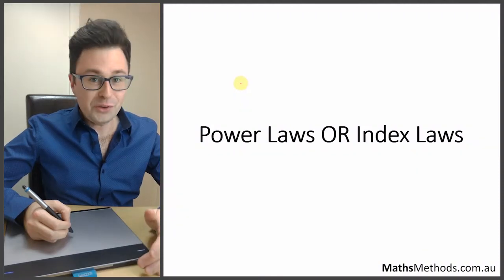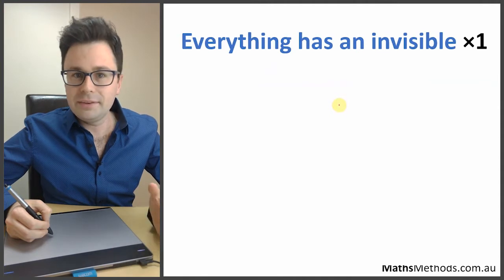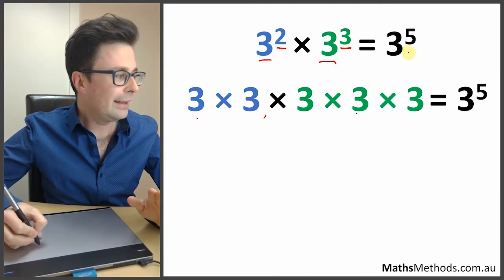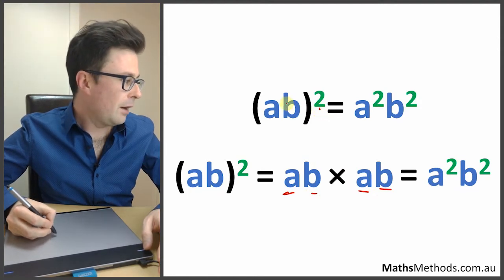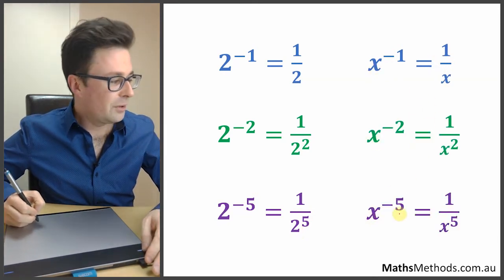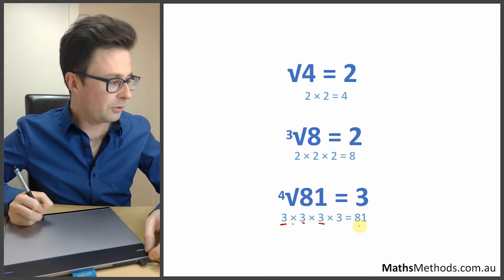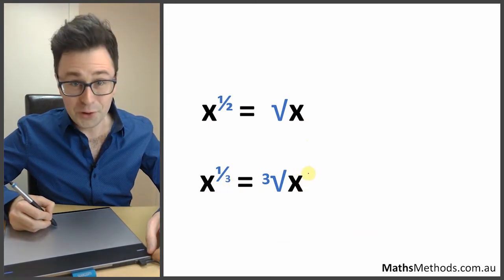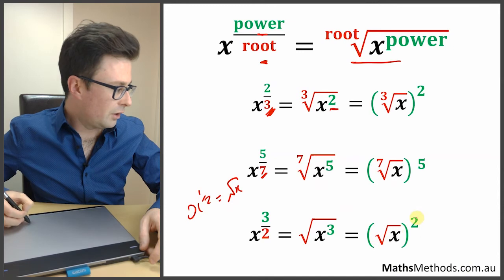Index Laws (Power Laws) - AUSTRALIAN CURRICULUM